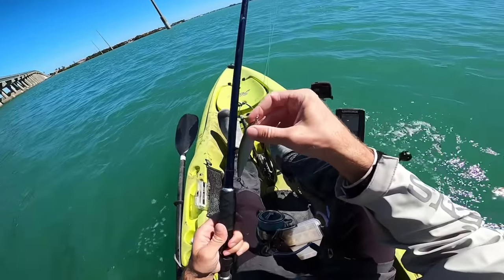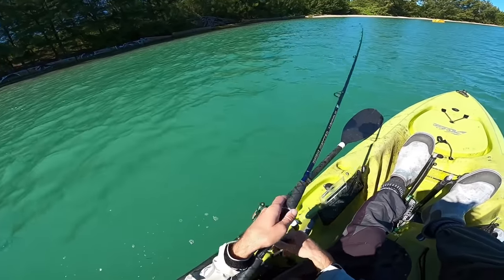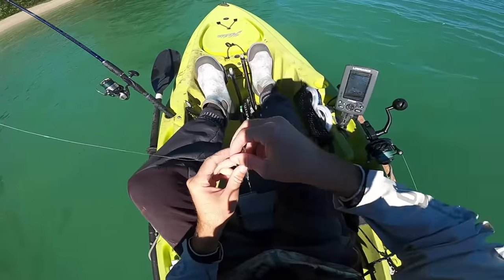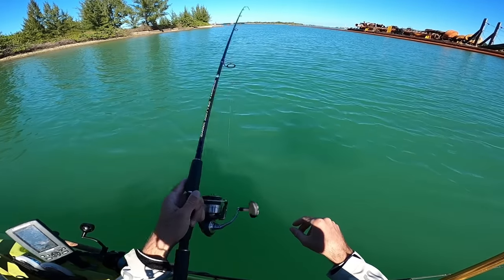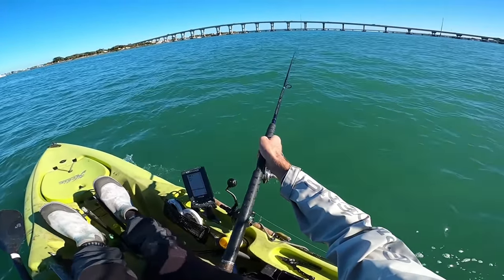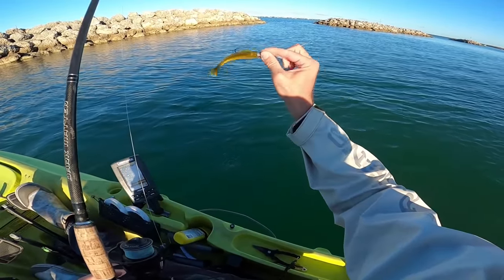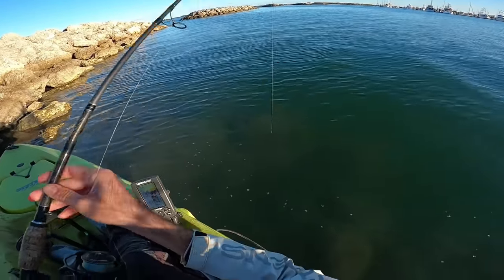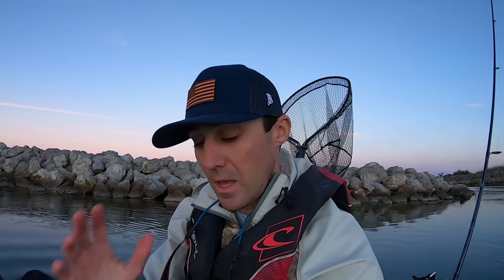Found Them On The Rocks - Fishing For What Ever Is Biting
Hey Fishaholic's, hope you enjoyed this chill video. We didn't catch anything big but I thought it was still an interesting day on the water so I thought you would think so too!

Tight Lines,
Rich

Vudu Shrimp,
Pro Cure Super Gel, Shrimp